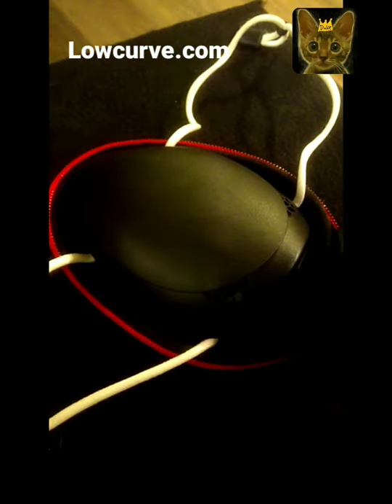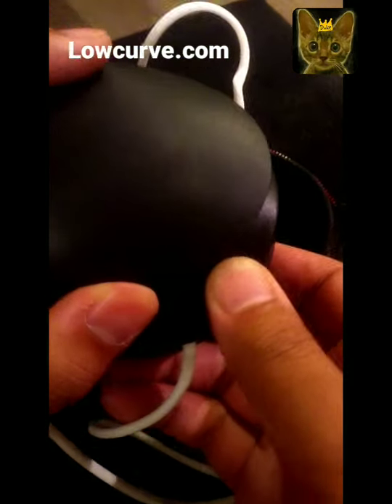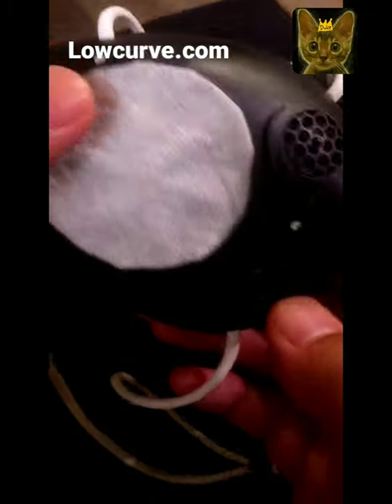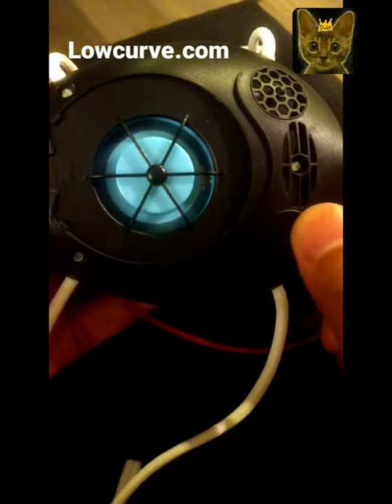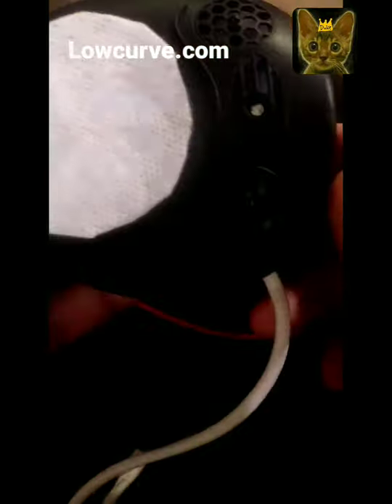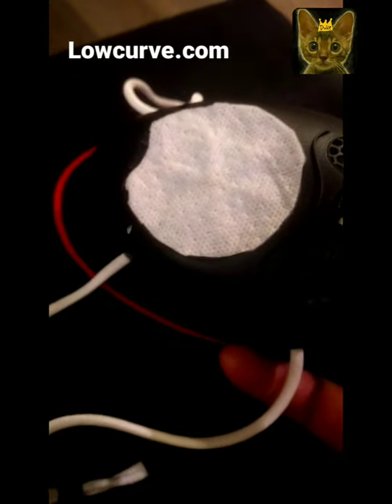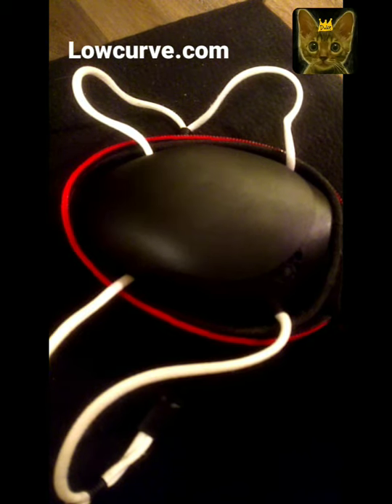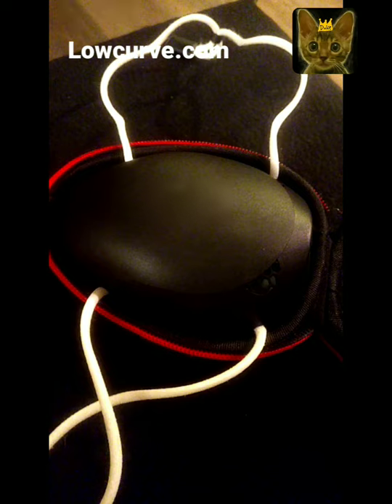DIY Mandalorian Covid Helmet | safe cosplay grabbing pizza & samosas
this is the way i grab my own pizzas in the midst of a global pandemic